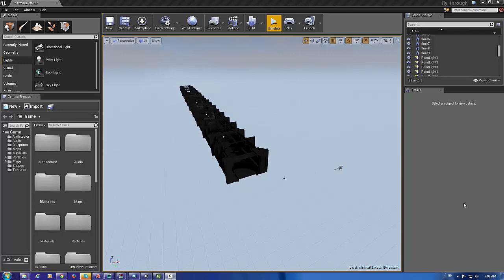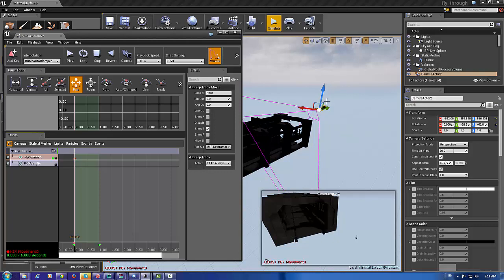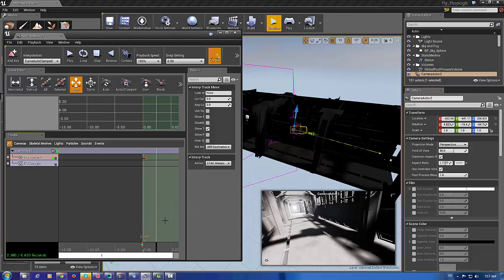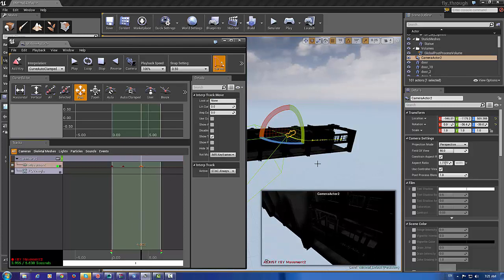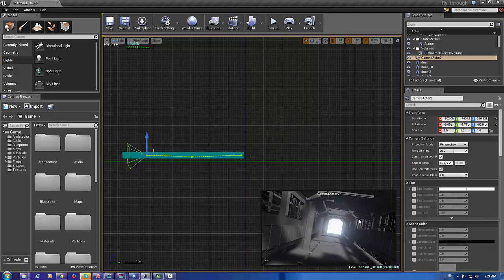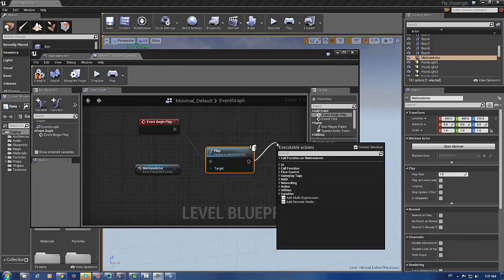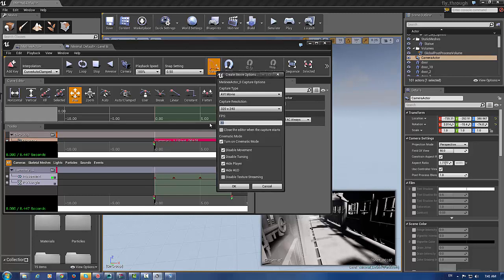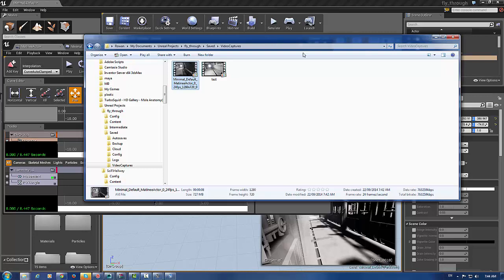fly through UE4